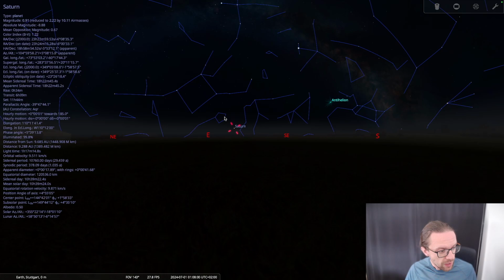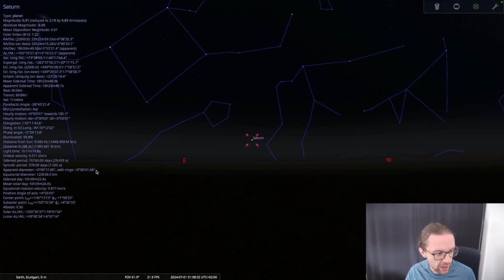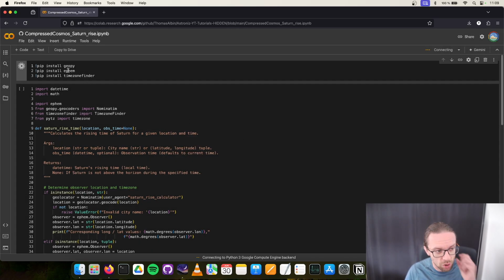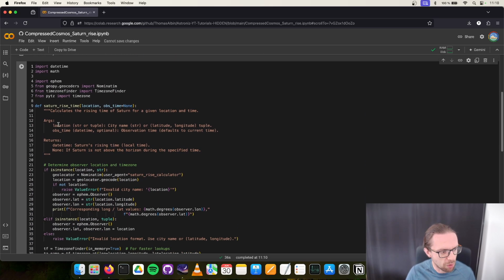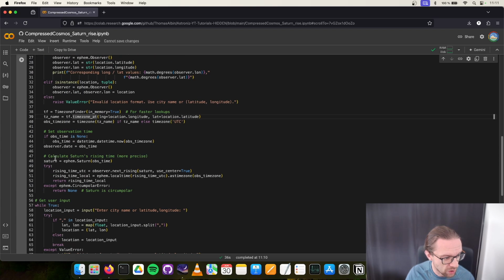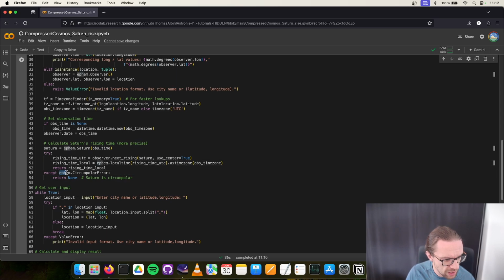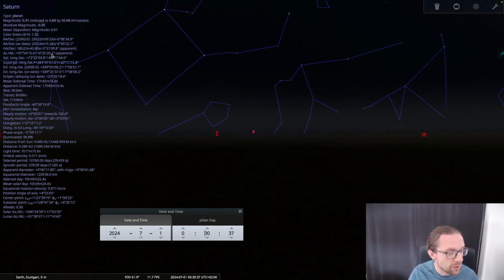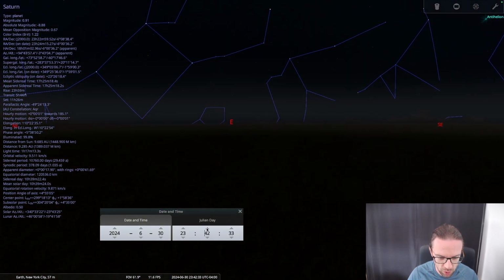Compressed Cosmos - Saturn's rise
🚀 Ready to explore the universe with Python?

Join me in the Compressed Cosmos CompressedCosmos series, where we'll unravel the mysteries of space with bite-sized code snippets on Google Colab. Perfect for beginners, each video will teach you essential Python skills while diving into fascinating astronomy topics. ✨

🌌 In this episode, we'll tackle the rising of Saturn above the horizon at your location.

Get ready to code your way through the cosmos! 🔭

Thomas